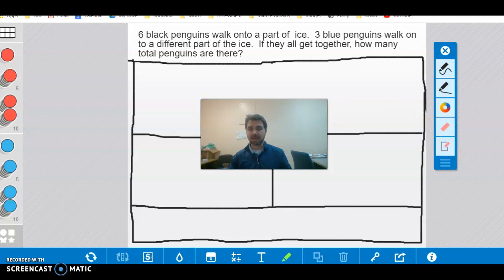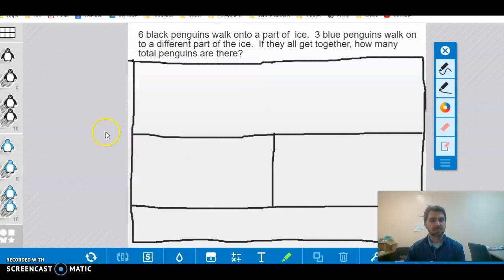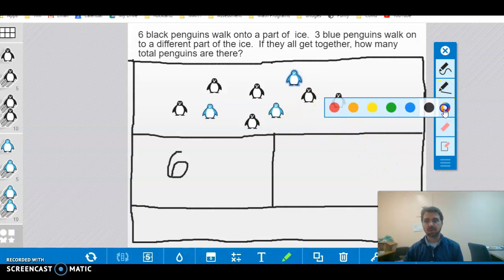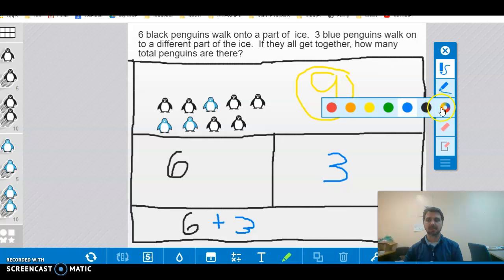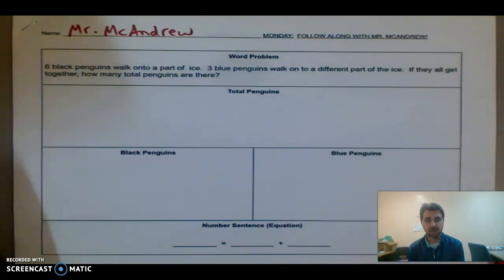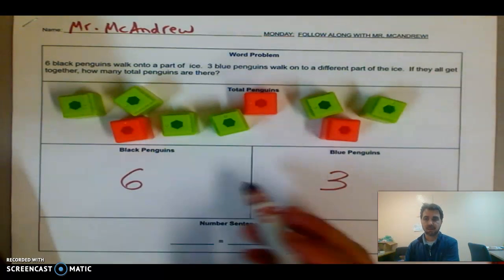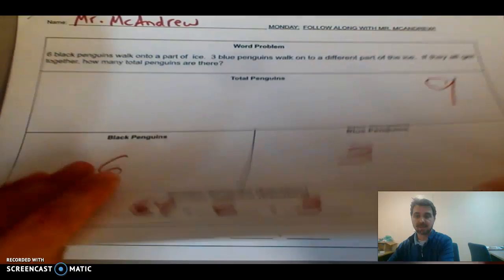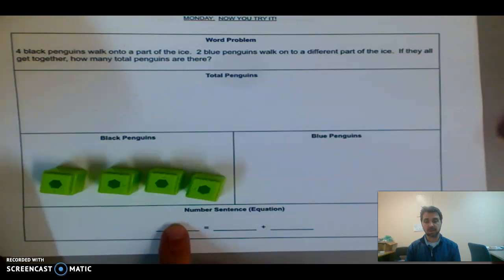Part-Part-Whole Addition Within 10 #1